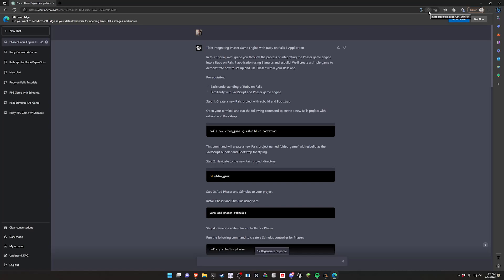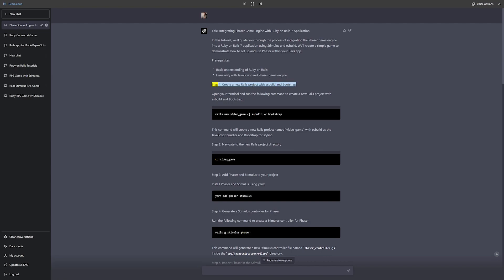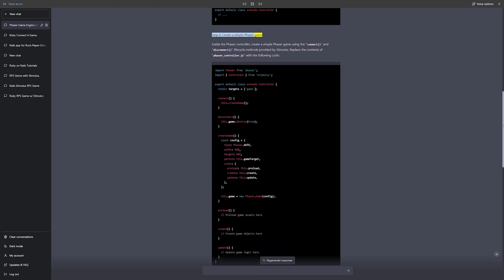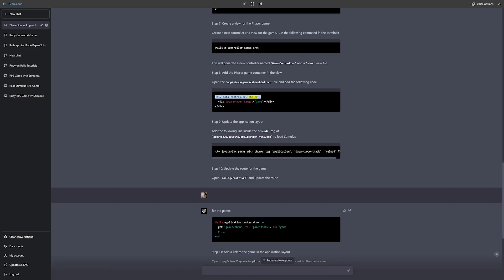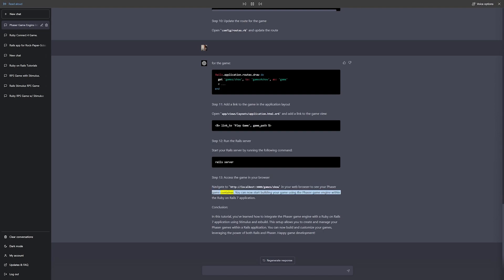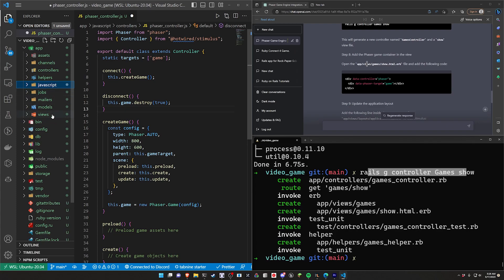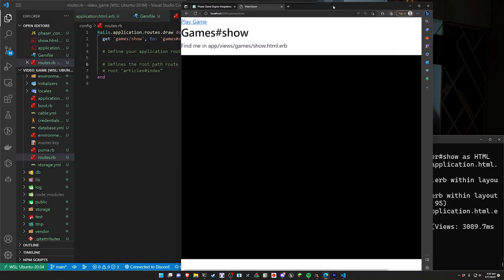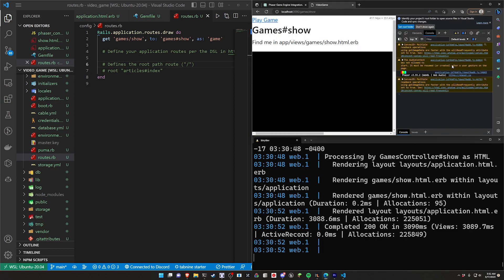GPT-4 Runs an Entire Ruby on Rails Video Tutorial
Today GPT-4 Runs my channel. It is given the ability to speak and narrates an entire Ruby on Rails 7 video tutorial. I test the code at the end to verify it worked.

No source code this time, sorry. ChatGPT can probably just generate it if you need it haha.